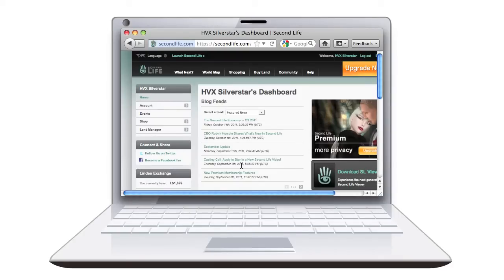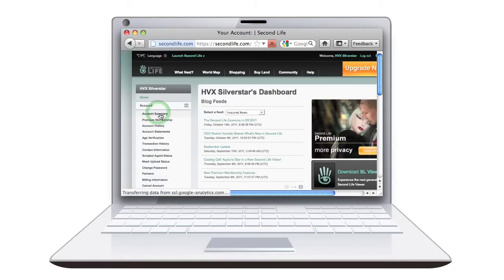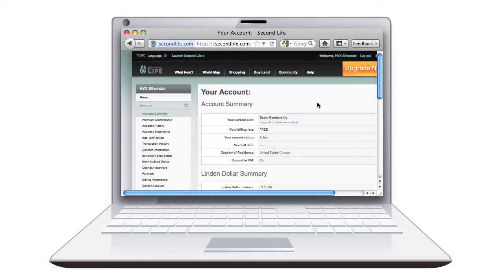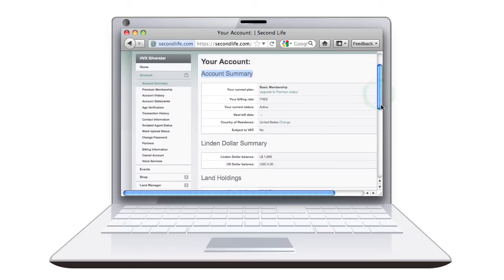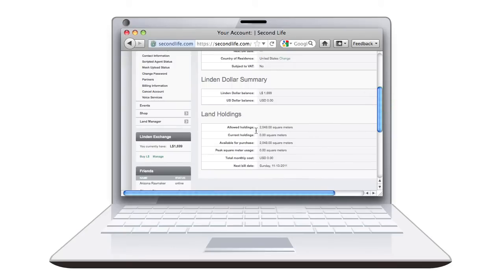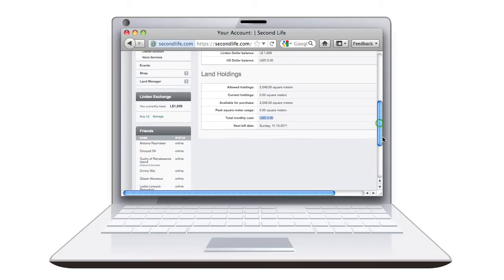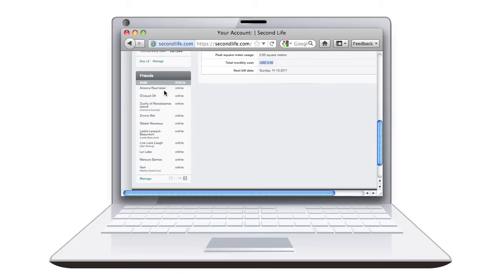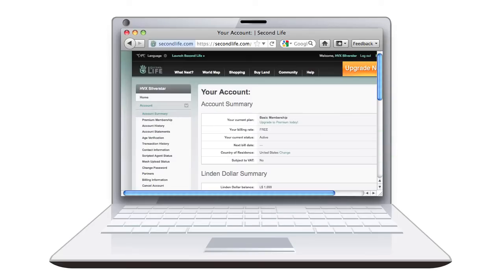iShowU-Capture4_logging_into_SLwebsiteAccount_a.mov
sl website account login.. you are not logging into the second life 3d environment... only the website to check your account and blog etc or buy linden dollars